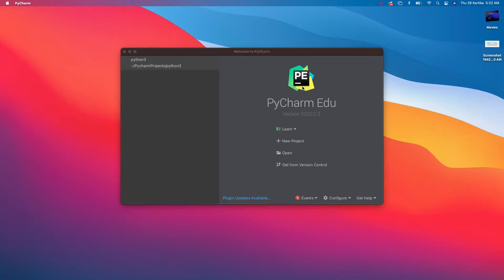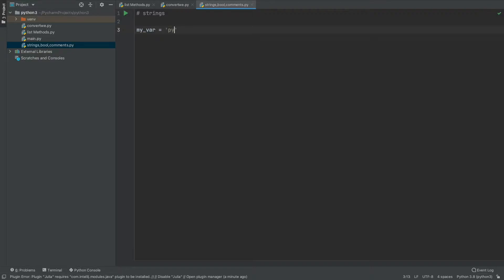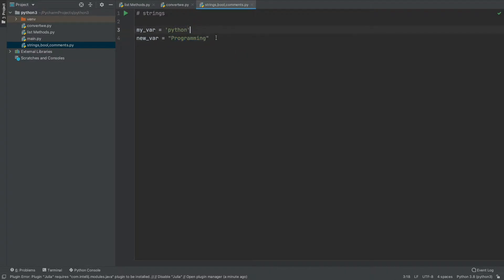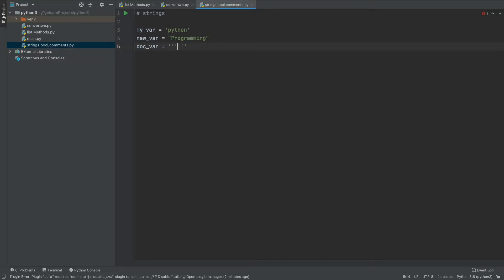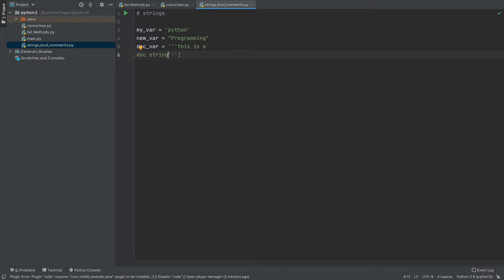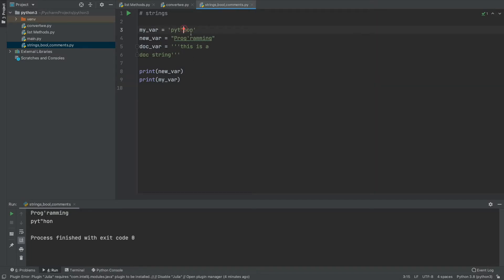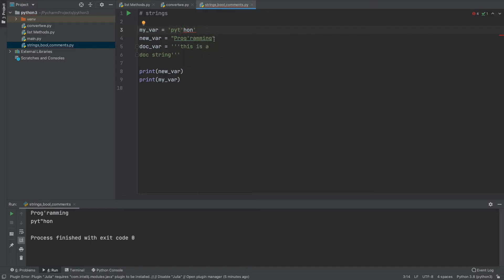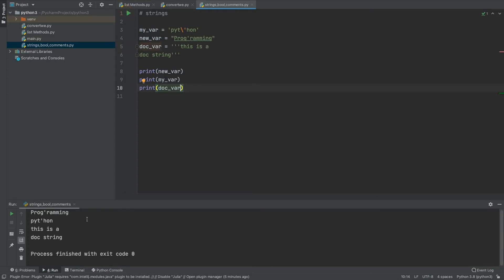Python String, Comments And Boolean with notes | Techie Programmer